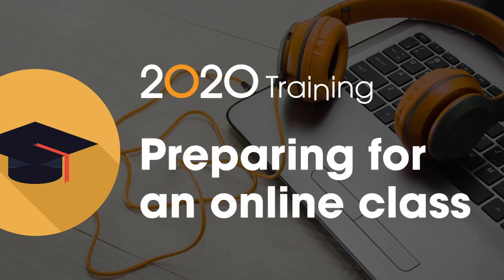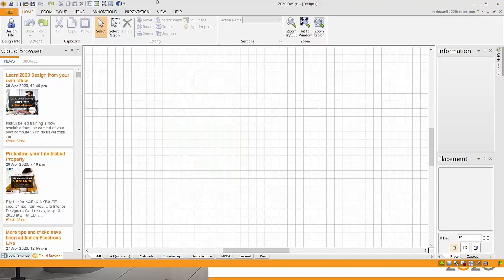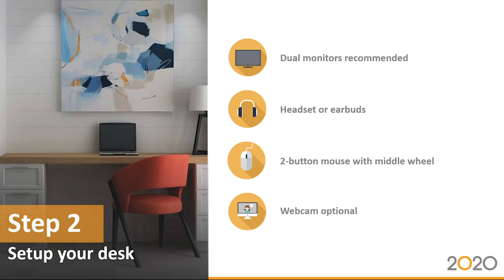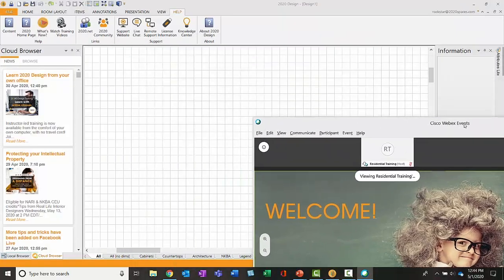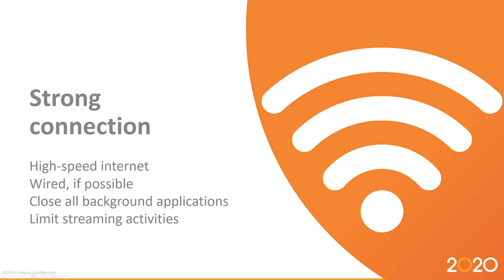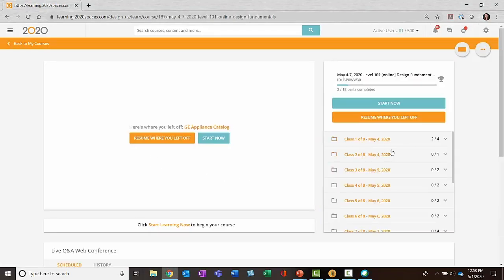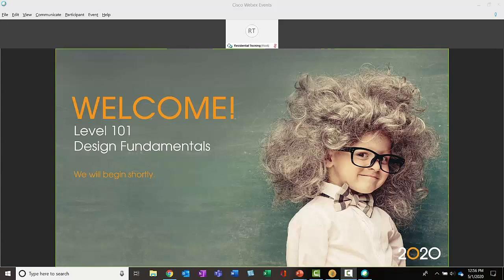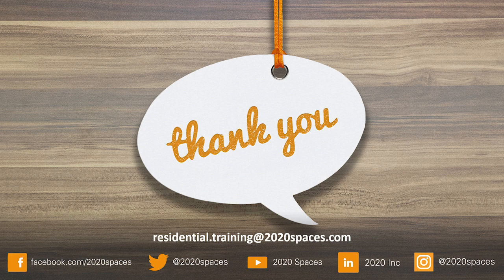How to prepare for 2020 Design online training.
If this is your first class with us, here are a few things to teach you how to prepare for 2020 Design online training.

Timestamps:
0:40 Step 1: Install your 2020 Design software
1:15 Step 2: How to prepare your workspace
3:10 Step 3: Download your training handbook
4:05 Step 4: Join the live class!

This video pertains to the Level 101 & 201 training classes for 2020 Design. These are live online classes that meet for 8 sessions. You will meet with instructors for 2 hours in the morning and 2 hours in the afternoon for 4 consecutive days. We keep these online training classes very small to make sure you have a chance to ask questions. Your instructor will also invite you to optional office hours if you have additional questions that you would like to ask outside of the class.